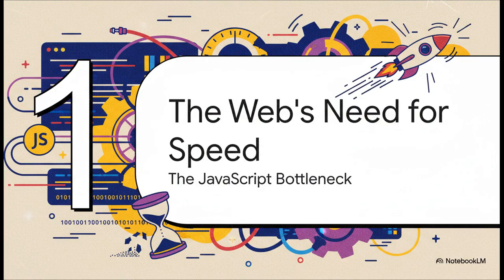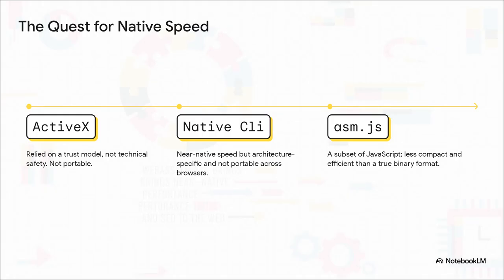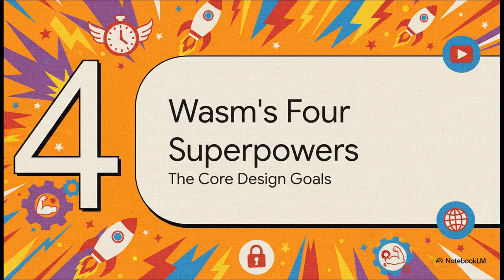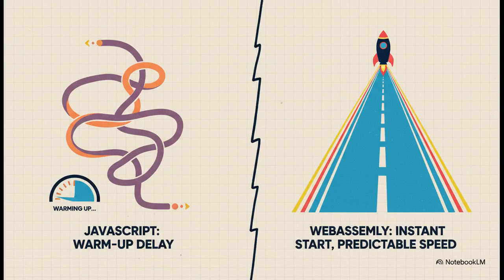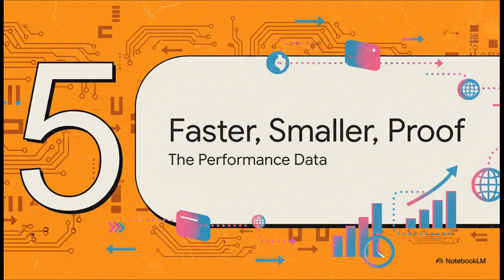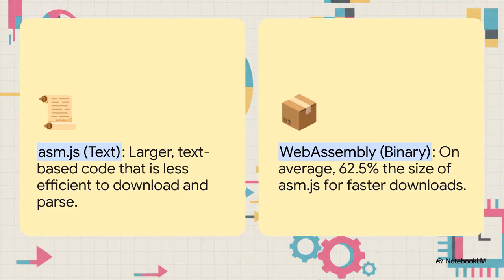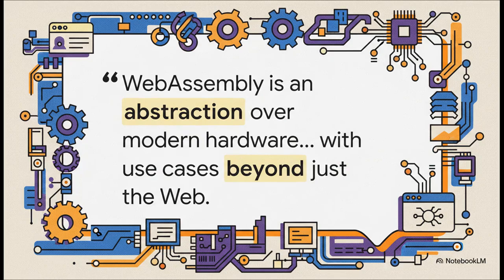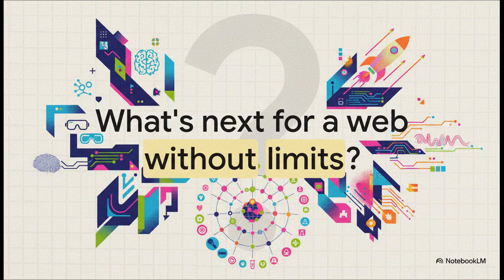The Bytecode Secret: Why Your Browser Is Now a PC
For years, web performance was limited by the inherent constraints of JavaScript, but a new high-performance bytecode is finally bringing near-native speeds to your browser.
In this video, we explore WebAssembly. You will understand the real story behind this portable compilation target and how it enables low-level languages like C and C++ to run securely on the web, based on factual events.
In this video you will discover:
• How WebAssembly overcomes the performance and compactness limitations of traditional JavaScript.
• The role of structured control flow and stack machine architecture in hardware-independent compilation.
• Why operating within a protected linear memory space ensures rigorous security at incredible speeds.
This technology isn't just for browsers; its formal semantics and integration with web APIs are paving the way for high-performance applications on platforms everywhere.